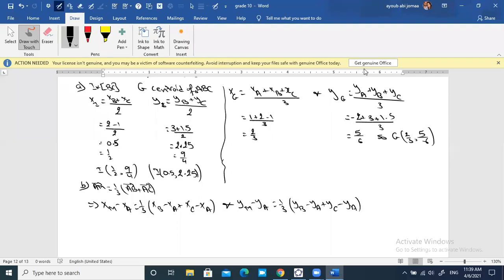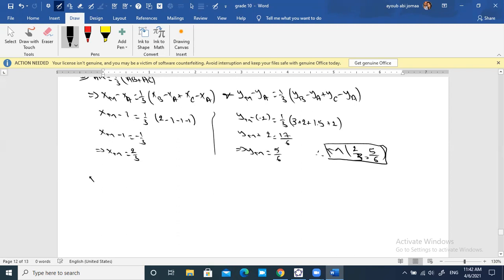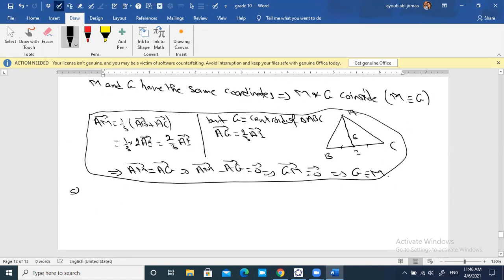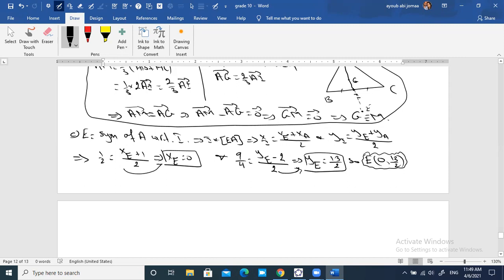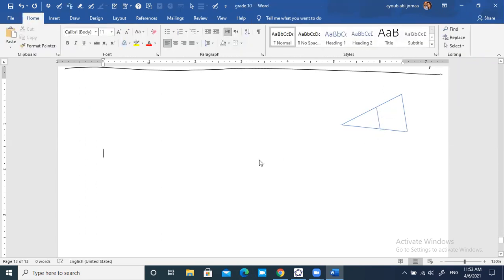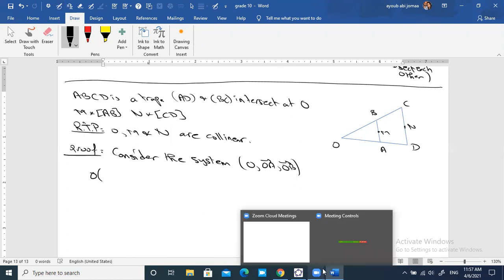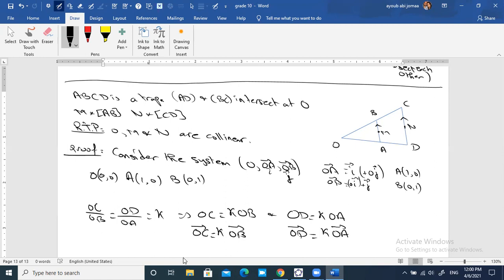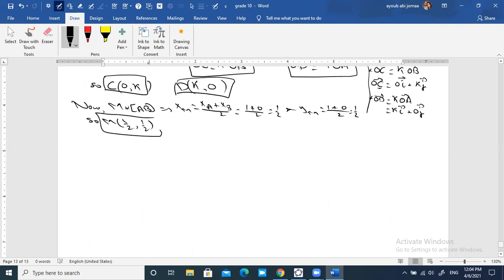ex17 p132 plus choice of system